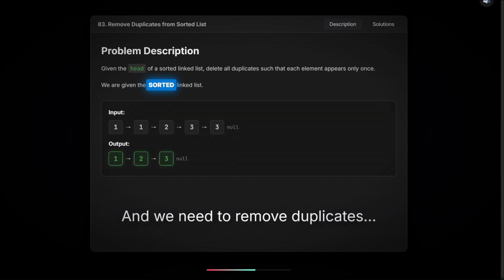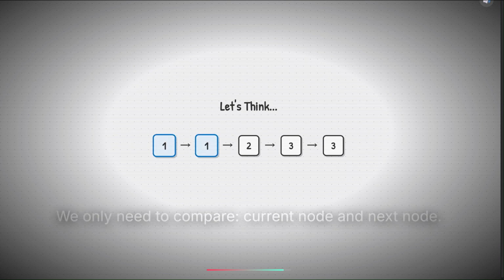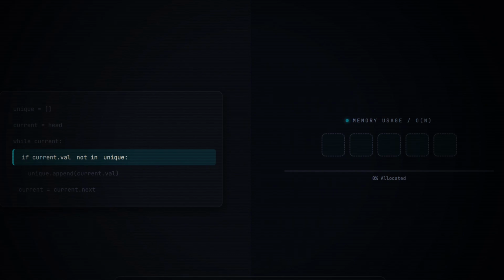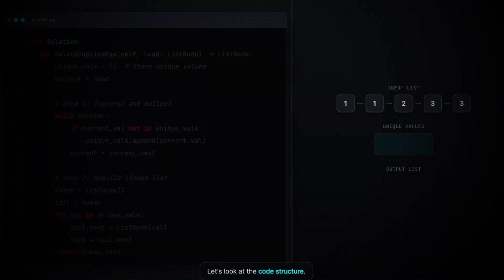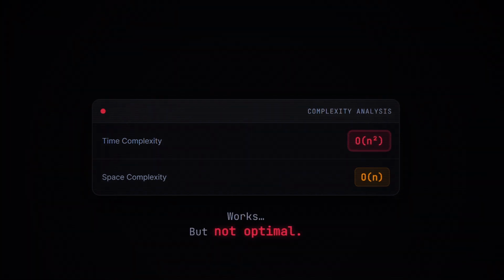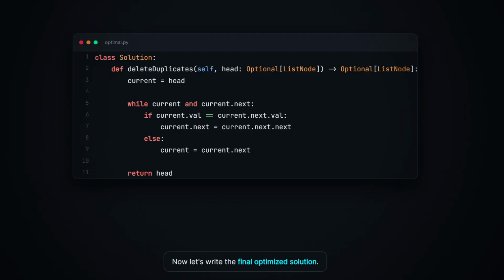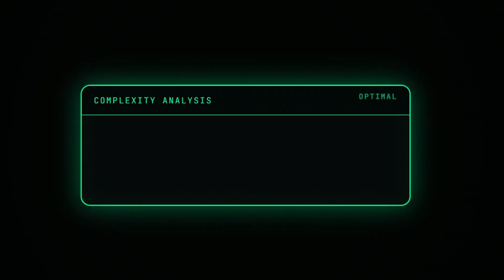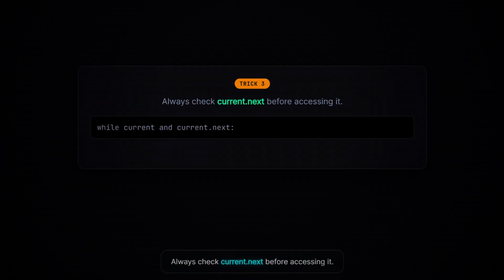Linked List Made Easy 😳 LeetCode 83 Step-by-Step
Master LeetCode 83 — Remove Duplicates from Sorted List with an easy step-by-step explanation using Python 🚀

In this video, you’ll learn:
✅ Linked list pointer manipulation
✅ Why sorted lists make this easier
✅ Time and space complexity
✅ Clean Python solution

This problem is one of the most important beginner-friendly linked list interview questions asked in coding interviews and DSA rounds.

🔥 Perfect for:

DSA preparation
Coding interviews
LeetCode beginners
Python programmers
Placement preparation

📌 Problem Covered:
LeetCode 83 — Remove Duplicates from Sorted List

💻 Language Used:
Python